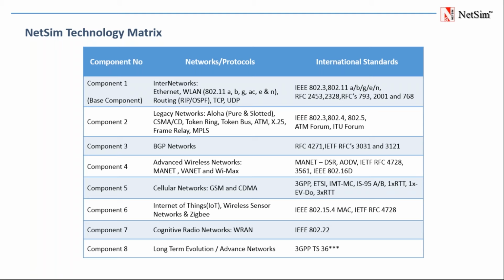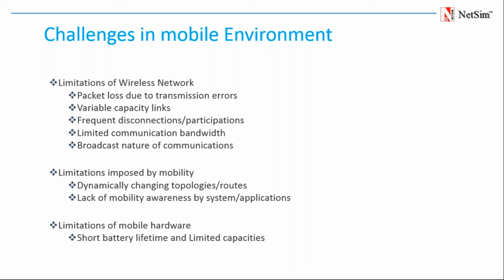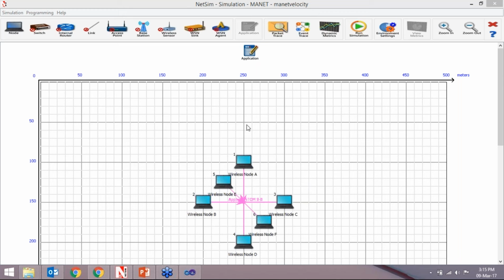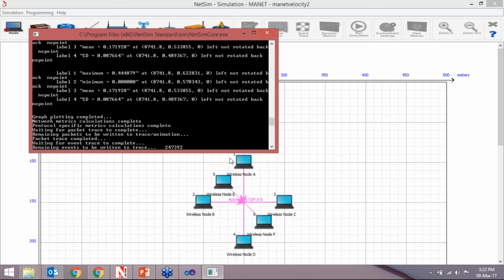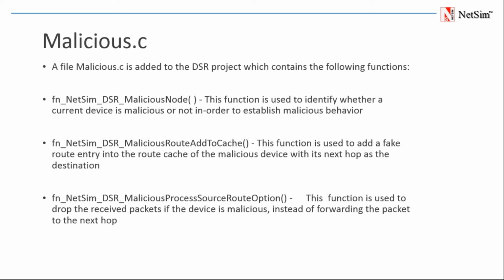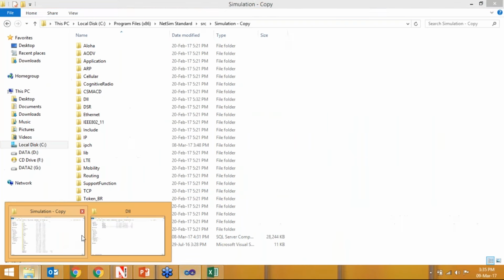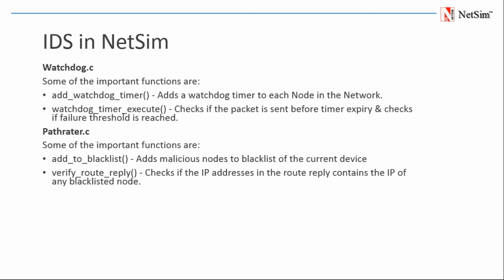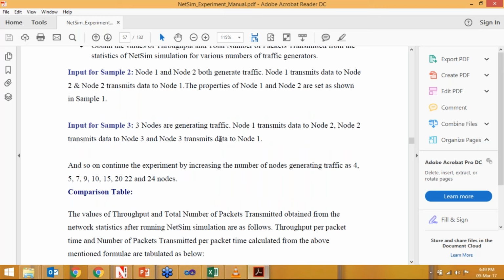03 Day's Faculty Development Program free Networking Simulation and related Technologies 2nd Day